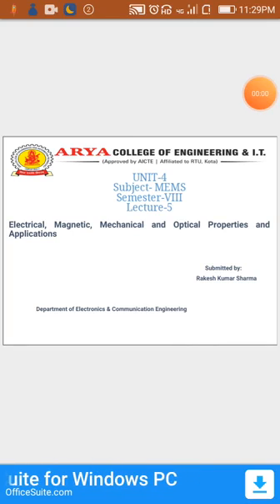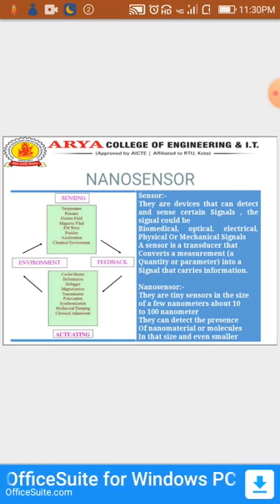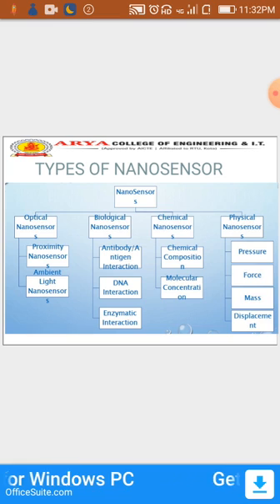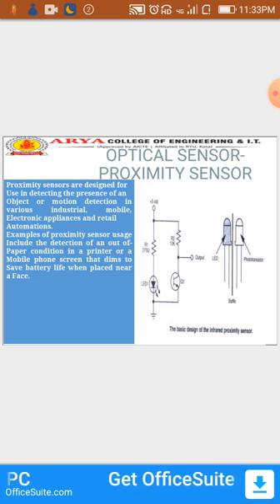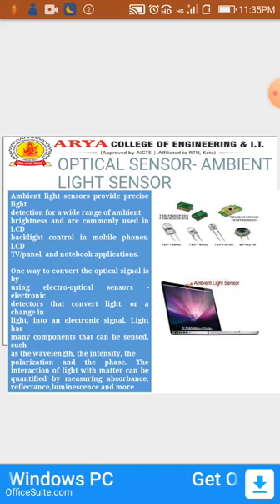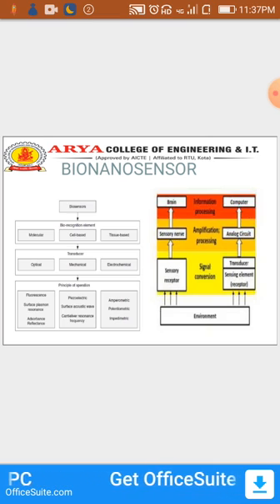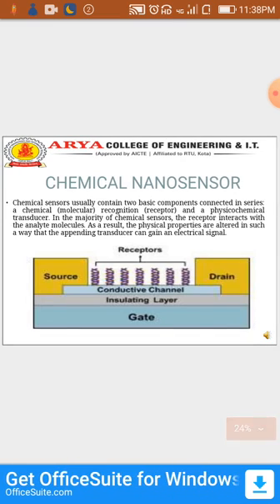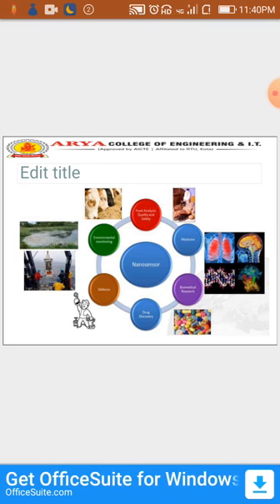ELECTRICAL,MAGNETIC, MECHANICAL AND OPTICAL PROPERTIES AND APLLICATIONS (L5) By RAKESH KUMAR SHARMA